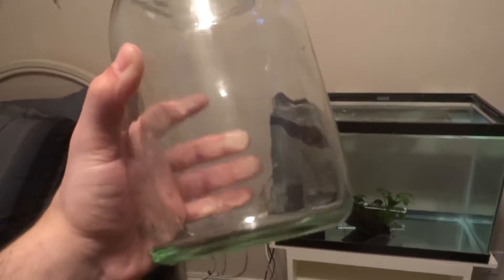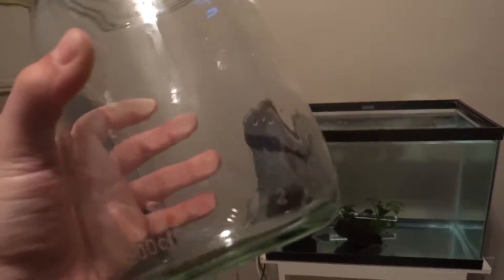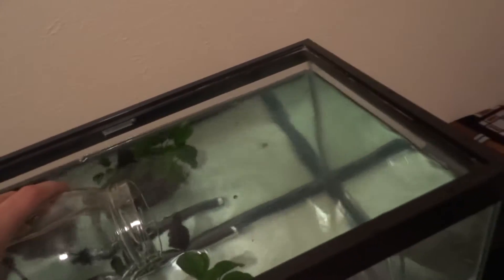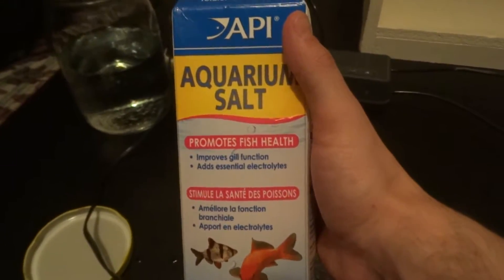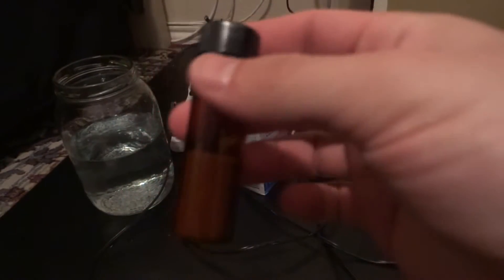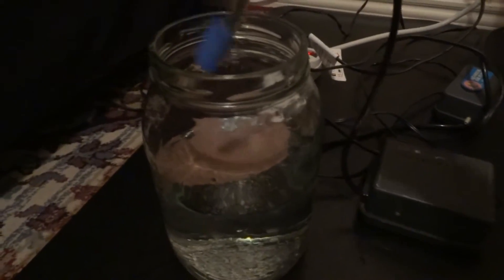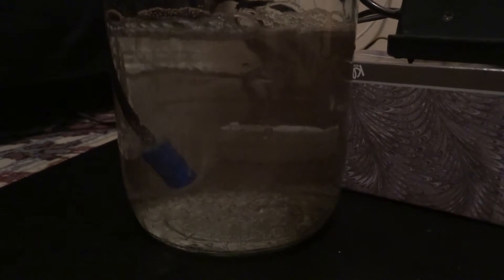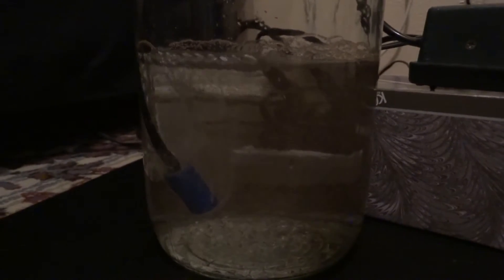How to hatch baby brine shrimp. Quick and easy.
This video guides you in hatching baby brine shrimp to feed your fish fry.